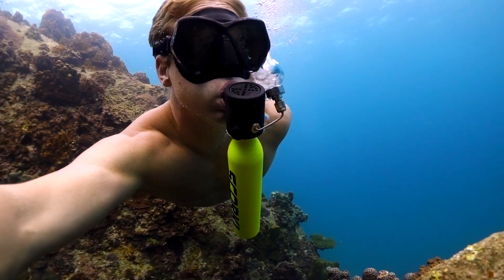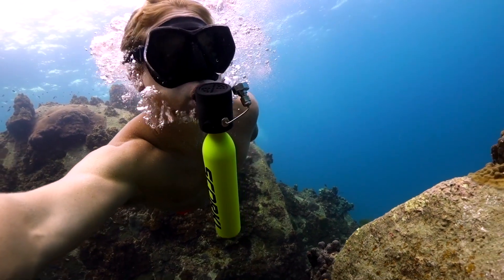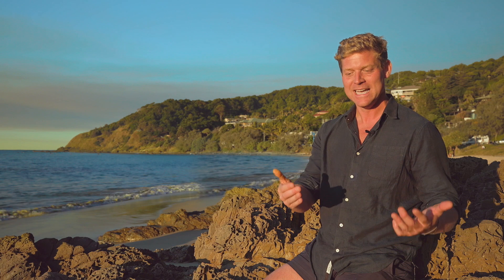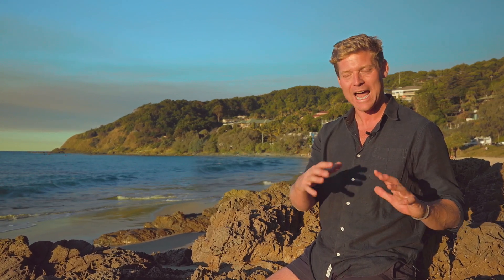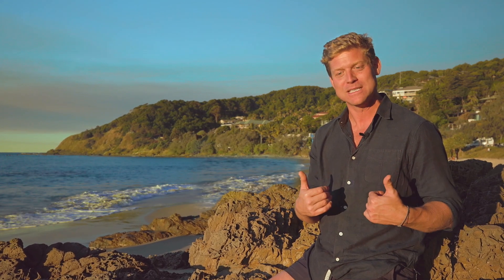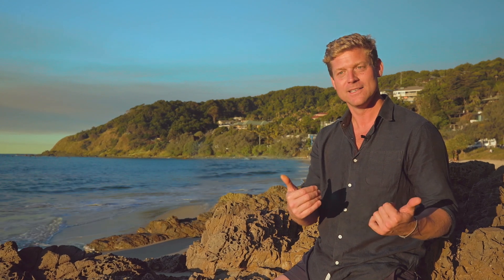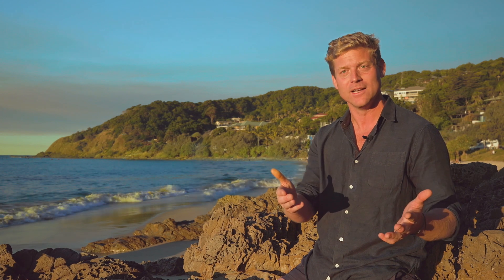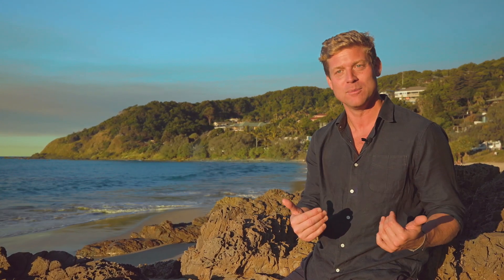Creator David Hallamore introduces 'SCORKL 2.0 - Electric'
Breathing underwater is NOW possible at the TOUCH of a button.
Creator of the SCORKL, David Hallamore, introduces 'SCORKL 2.0 - Electric'

Launching on Kickstarter 15 August 2023